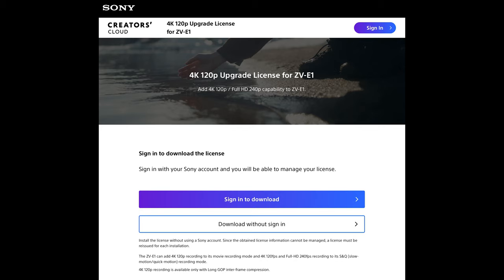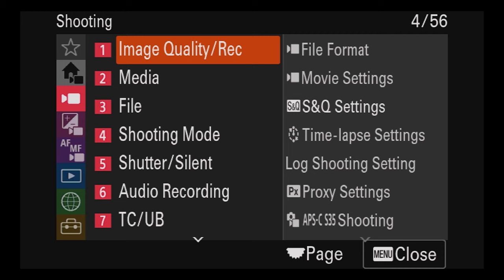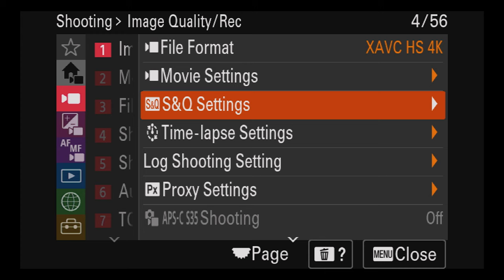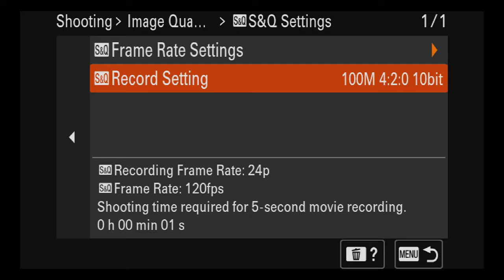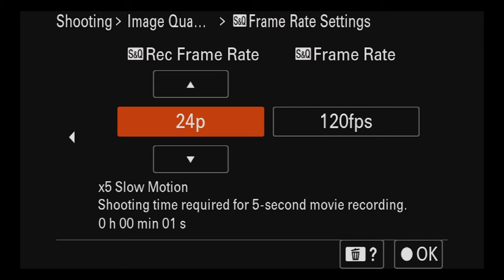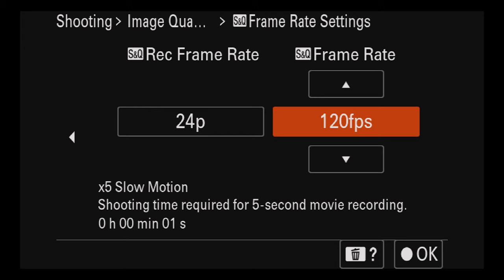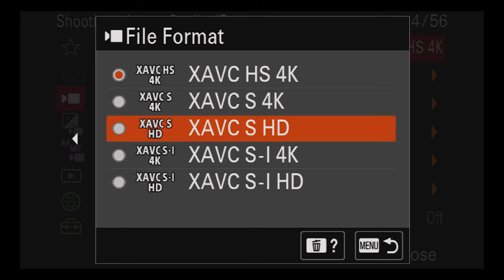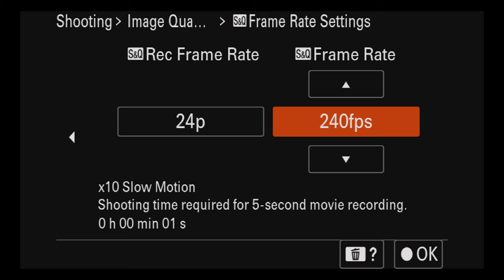Answering questions: How to use S&Q on the ZV-E1 for 240fps, along with thoughts of overheating.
I made this quick video to address some of the questions I got in the previous videos regarding the Sony ZV-E1.

"Sony ZV-E1 does NOT overheat! (at least not for me) ~ and it's the best bang for the buck!"